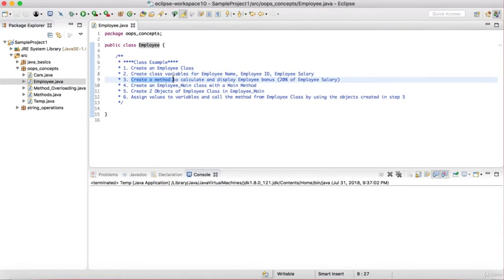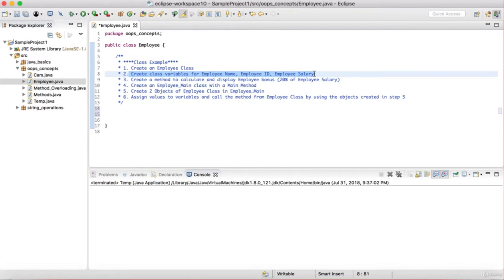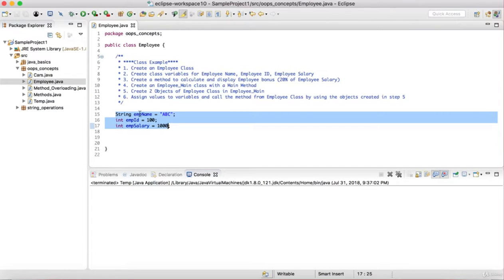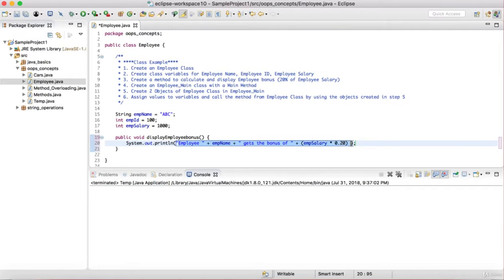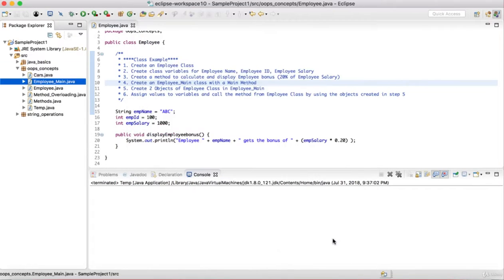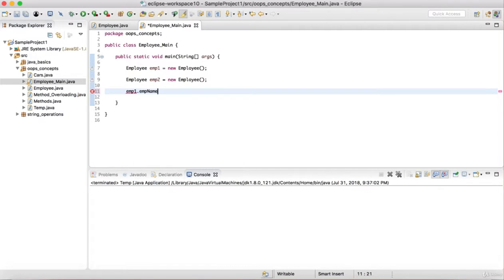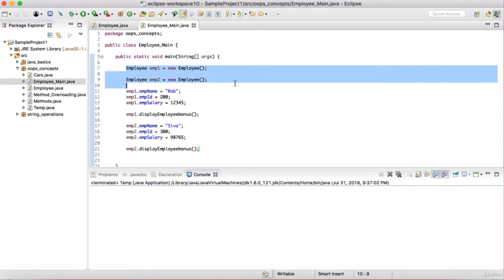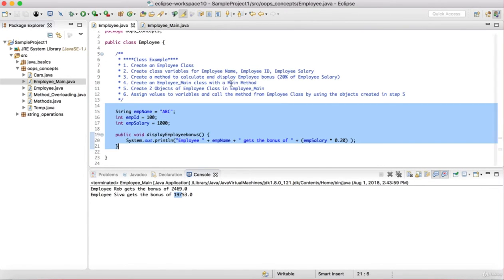2 Class and Object Exercise 1